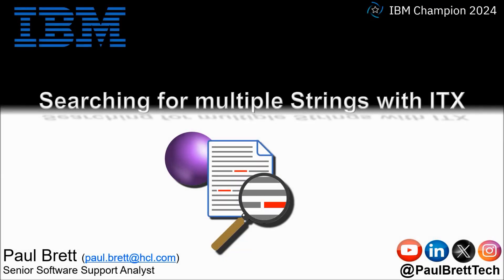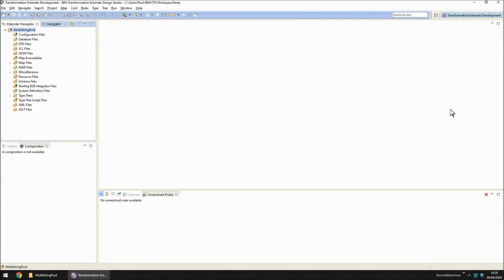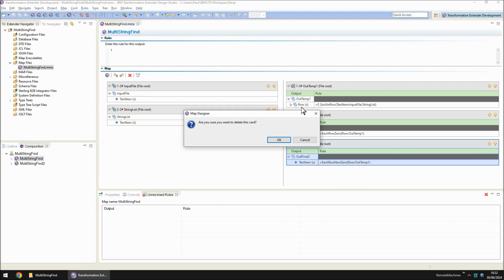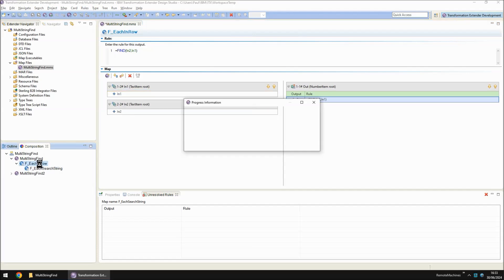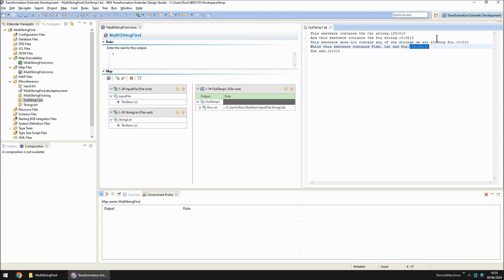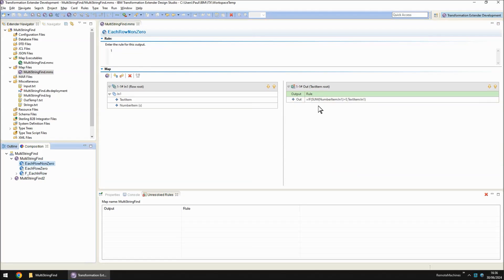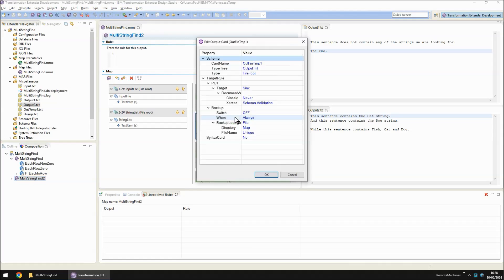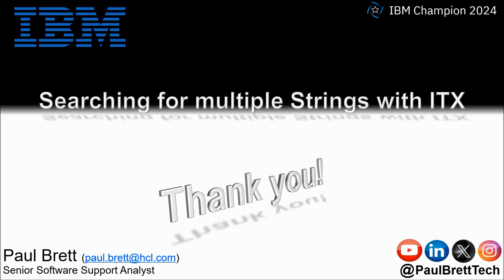Searching for multiple Strings with ITX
The inspiration for this video came from a need...
I needed to comb through all the lines of a rather large file, and capture any lines that matched any one of a number of strings.

DOS commands not helping:

  type Input.txt | find “One” | Find “Two”

…would only find lines that contained BOTH, not either.  I found a DOS command FINDSTR that would do the job, but I wanted to use ITX to solve my need.

So, in a nutshell, I designed a couple of quick Typetrees and a Map that would accomplish the task.